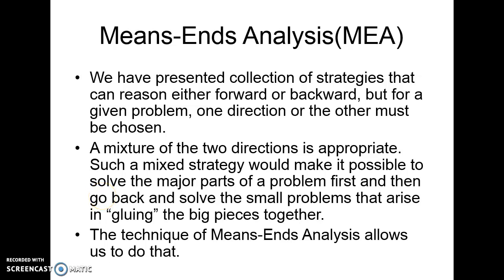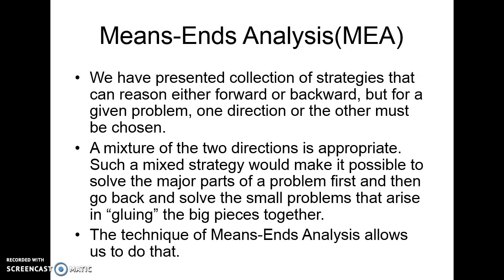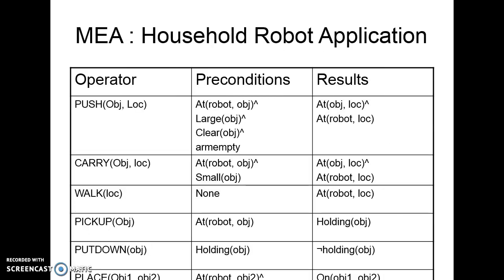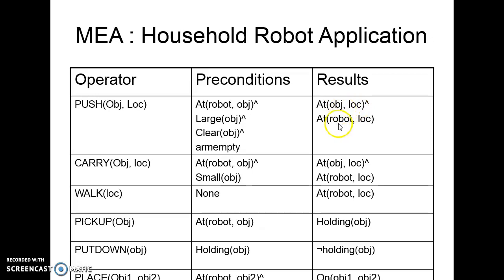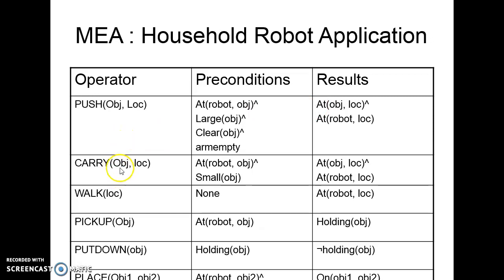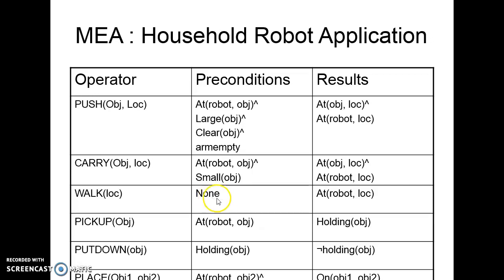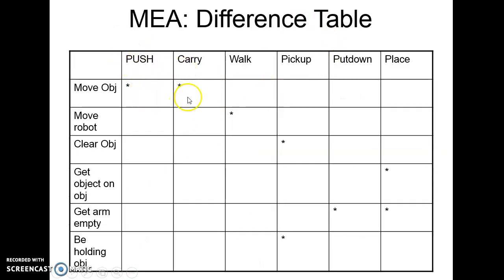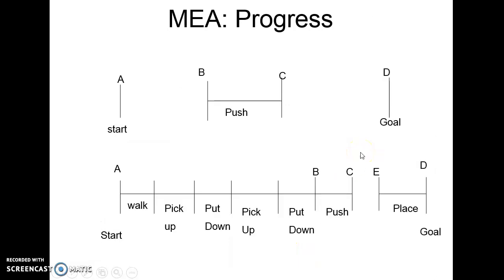Means and Ends Analysis in Prolog